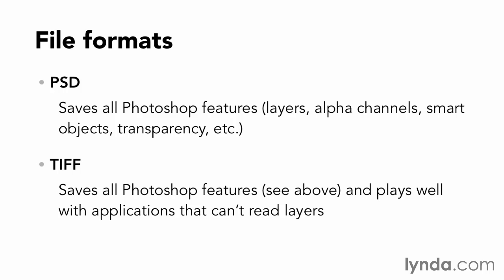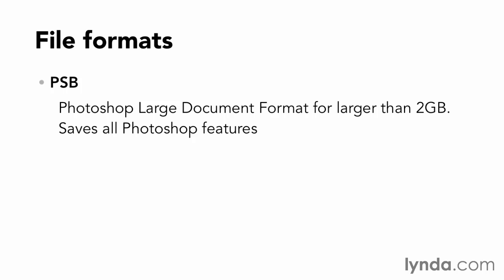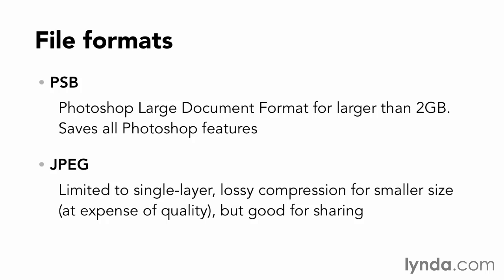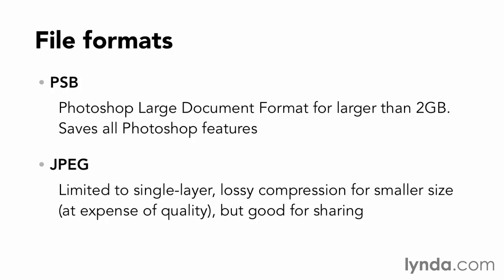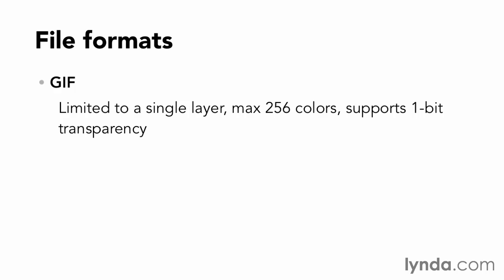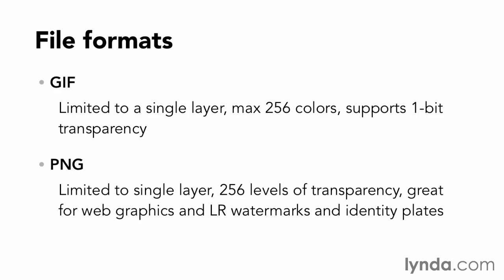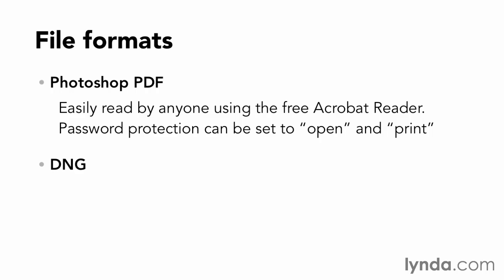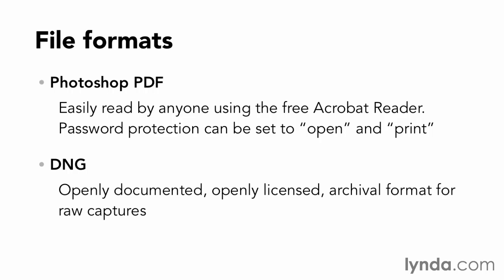11 01 Understanding file formats